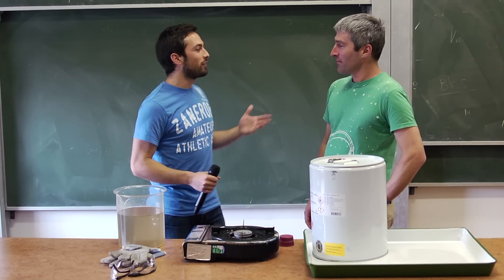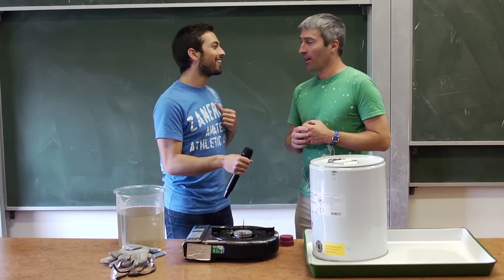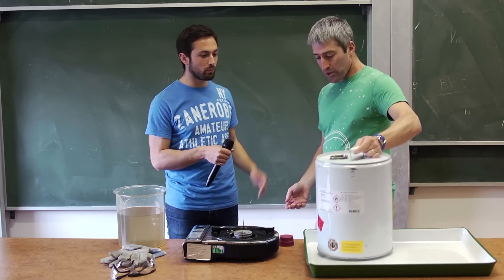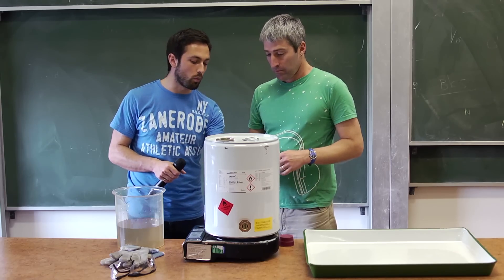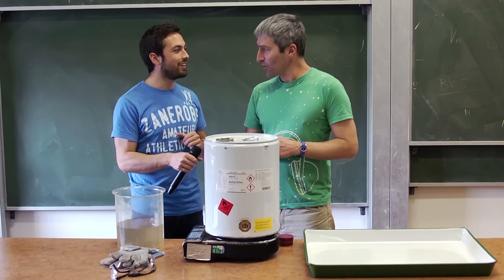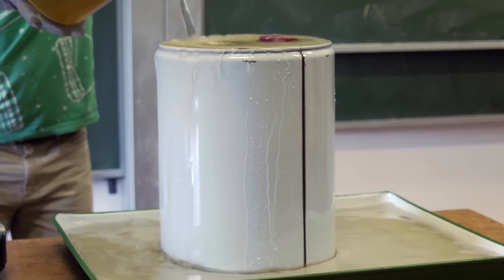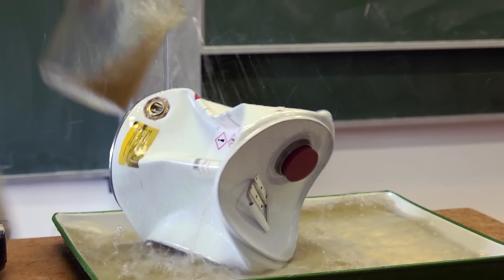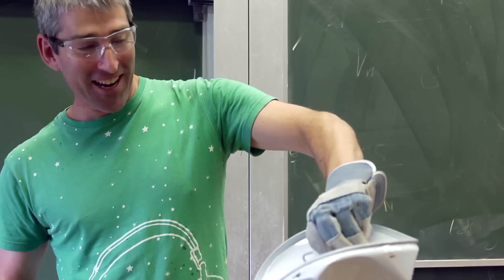Imploding Drum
The atmosphere applies a pressure of about 100 000 N to every square metre on Earth's surface. We take this pressure for granted because we have the same amount of pressure pushing out. But what happens when the pressure of the atmosphere is applied to an object with no outward pressure? It implodes. In spectacular fashion.